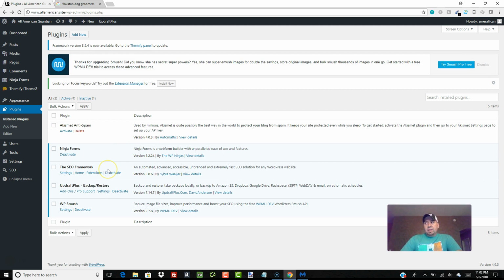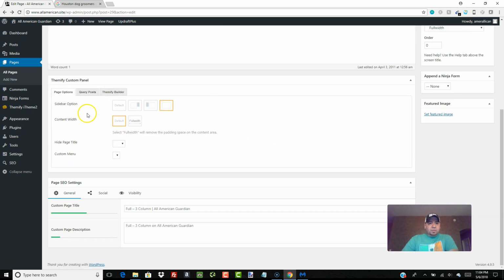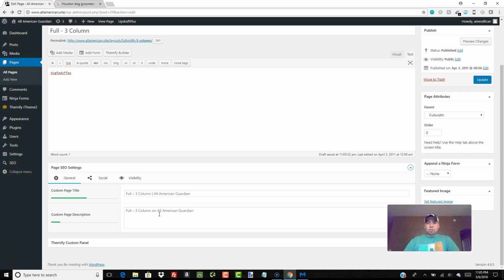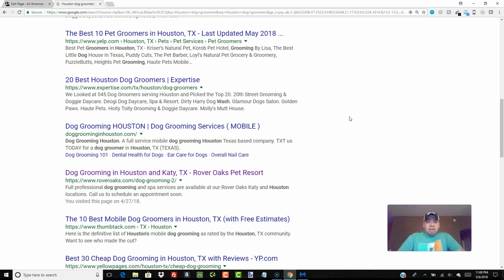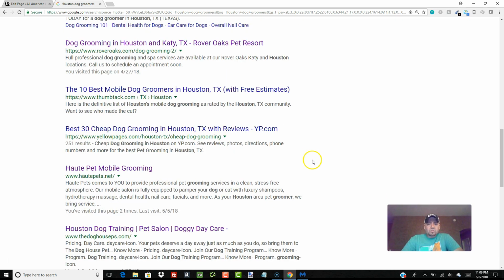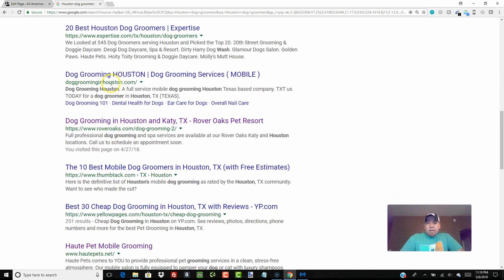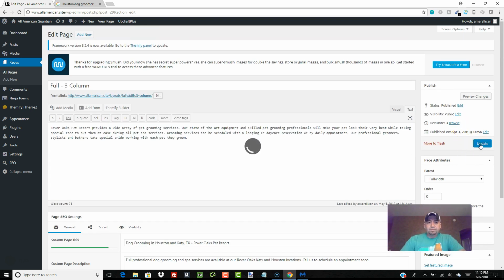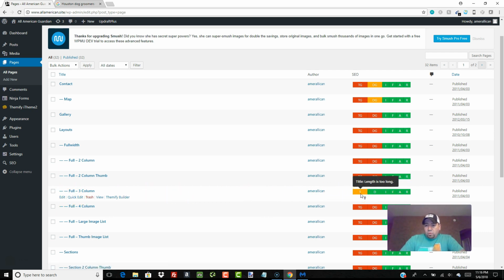Basic Wordpress On-Page SEO Settings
SEO or Search Engine Optimization can be very confusing and overwhelming. In this video I show you the main two settings that you need to concern yourself with. There's definitely more to SEO than two basic settings but If you at least fill out these two settings, you'll be in a decent position to complete more advanced SEO configurations in the future.